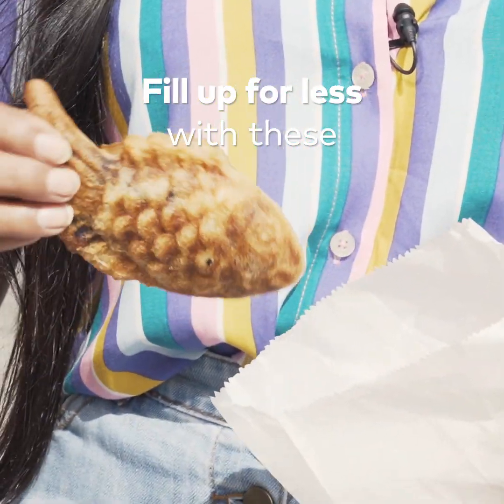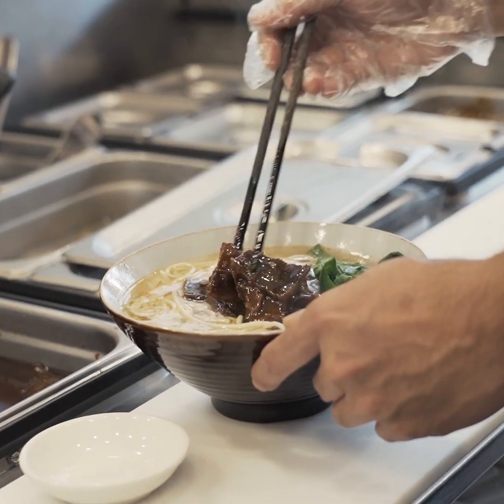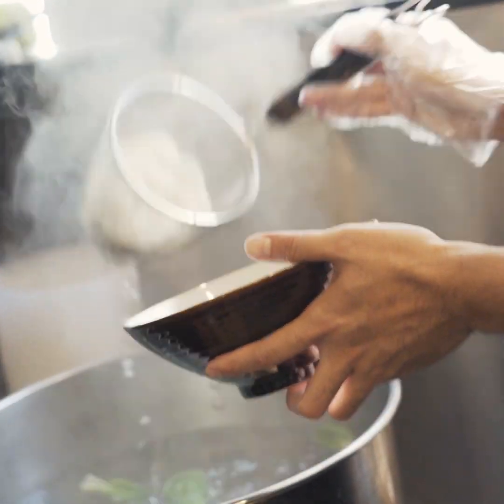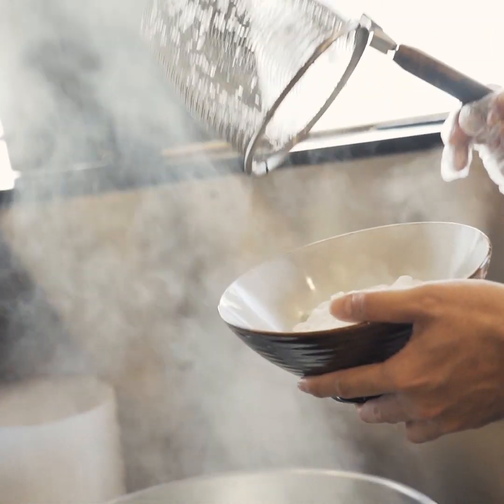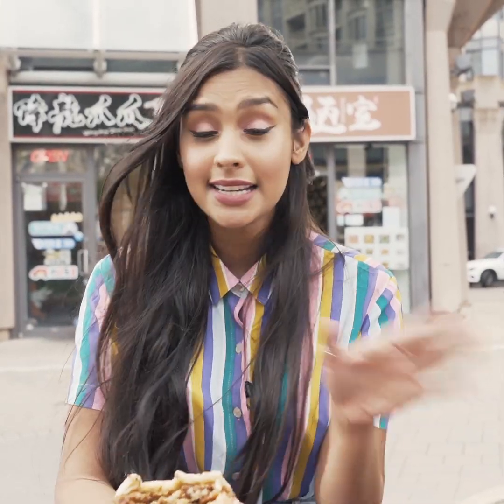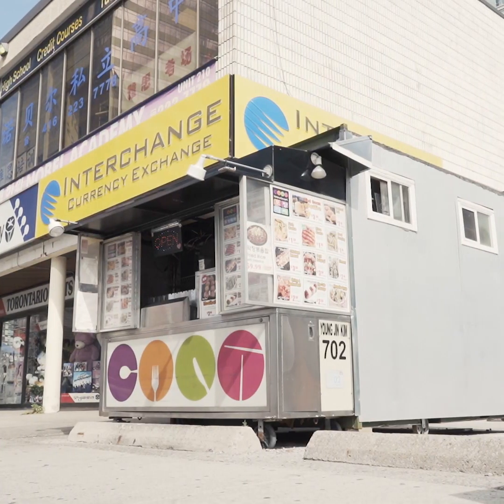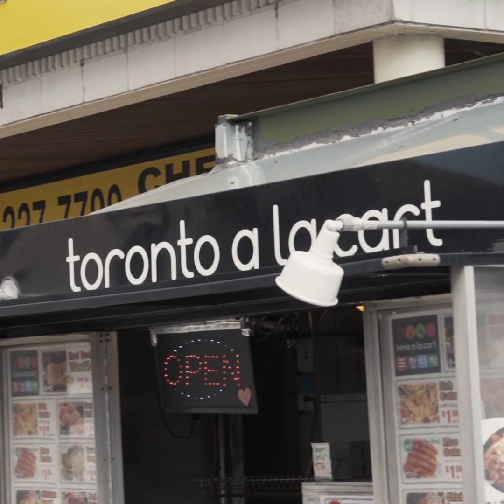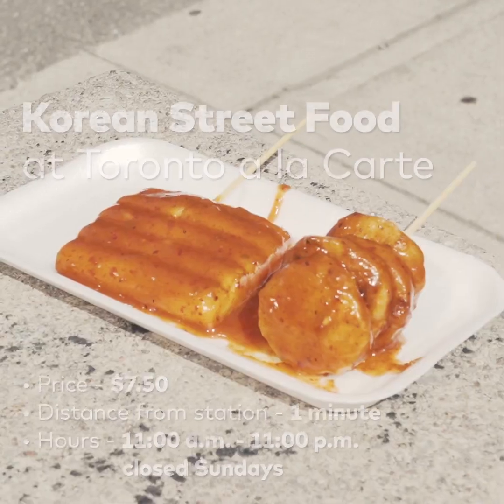Cheap eats near Finch station in Toronto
Eat without breaking the bank the next time you get off at Finch station in Toronto. Located at the intersection of Yonge and Finch, this station is right in the middle of North Koreatown, an area of the city with an abundant of Asian restaurants and vendors. Wanna a quick bite for around $10? Here's where you got to go.